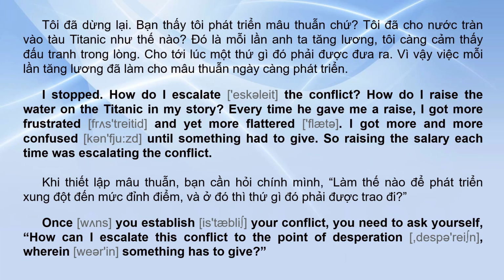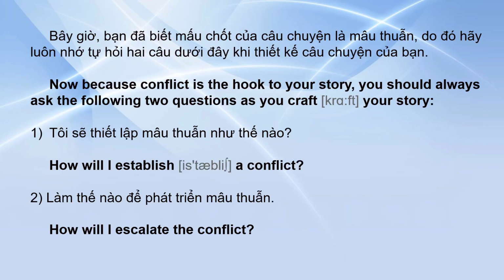LUYỆN NÓI TIẾNG ANH 52 - 52 MẸO THUYẾT TRÌNH HAY - Tip 12 - Mâu thuẫn - Conflict is the Hook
Trọn bộ 52 video luyện tiếng anh cho 52 TIPS trong thuyết trình của Crag Valentine - Nhà vô địch Thuyết trình 1999.

Tự luyện nói tiếng Anh theo chủ đề khác nhau từ đó học được cách dùng các cụm từ khác nhau trong câu, đặc biệt có add một số cách đọc phiên âm quốc tế phía sau từ giúp các bạn đọc đúng và luyện đọc tốt hơn.

Phương pháp của mình trong học tiếng anh là quan tâm tới Từ vựng đọc như thế nào và luyện đọc thật nhiều, tức luyện nói dựa theo phiên âm chuẩn quốc tế của từ. Đó là cái quan trọng duy nhất mà mình chú trọng. Sau đó thì kĩ năng nghe, đọc, viết, ngữ pháp theo đó mà lên level một cách tự nhiên.
Hi vọng video giúp các bạn tiếp cận tiếng Anh dễ dàng hơn, học nhanh hơn và phương pháp học này sẽ phổ biến hơn.
Những bạn nào nhìn phiên âm từ (một số từ tiêu biểu) trong câu ở bên phải từ mà chưa nắm được cách đọc thì trước tiên dành ra vài hôm để học cách đọc nguyên âm và phụ âm trong Tiếng Anh nhé ^^
Các bạn có thể đăng ký hành trình 52 bài và tham gia nhận bài ở đây:

Và mình khuyên các bạn nên lên Youtube gõ tên chính tác giả Crag Valentine để nghe chính tác giả thuyết trình trên sân khấu như thế nào. Cực thú vị và có video trực quan cho các bạn xem luôn.
Đồng thời cũng có thể vào trang của tác giả để đăng ký nhận bài và học hỏi nhiều hơn:

 "KHÔNG CÓ GÌ LÀ KHÔNG THỂ, VẤN ĐỀ LÀ PHƯƠNG PHÁP"
Thích nhất câu này của Anh Nguyễn Chu Nam Phương, người tạo nên Blog FUSUSU, kho tri thức chia sẻ những bài học phát triển bản thân và giúp nhiều người Việt học tiếng anh, làm chủ được tiếng anh cùng nhiều thứ khác nữa.
Cảm ơn Anh Phương luôn chia sẻ những phương pháp và bài học hiệu quả!

Các bạn có thể cùng học, giao lưu, chia sẻ với mình tại trang facebook "The Power of English Speaking Practice" theo link:

Ngoài ra, kênh mình có series 44 bài luyện nói Tiếng Anh giao tiếp, giúp các bạn luyện nói theo chủ đề và học thật nhanh nhé.
Link bài 1:
Ep 01 - The Power of English Speaking Practice - Meet Your Teachers